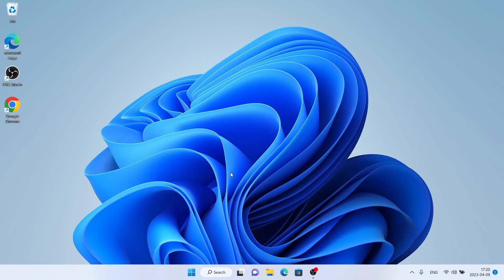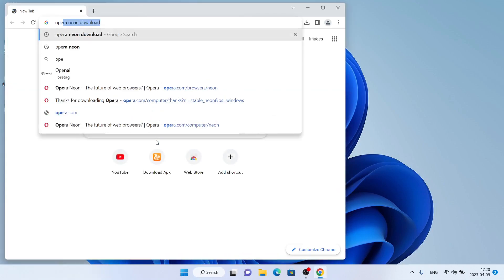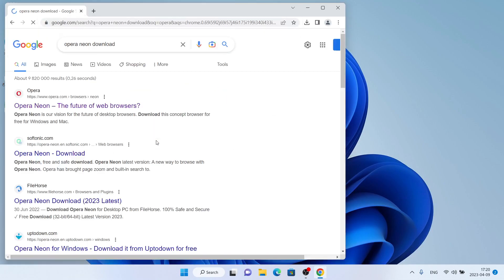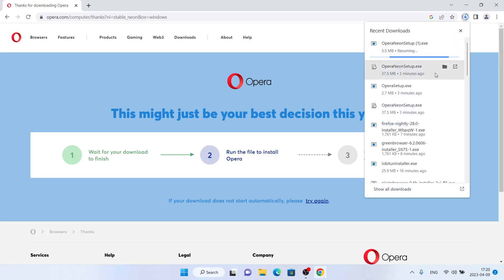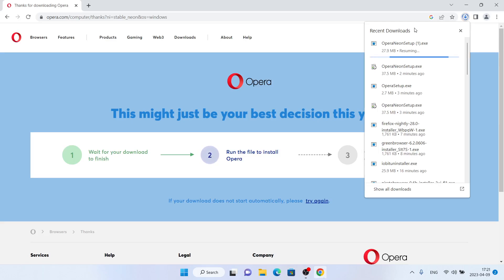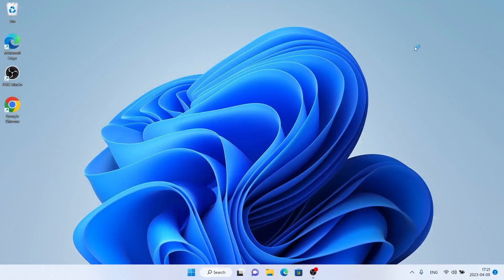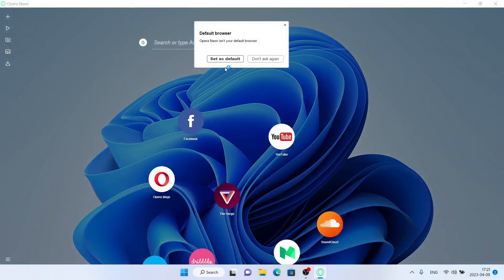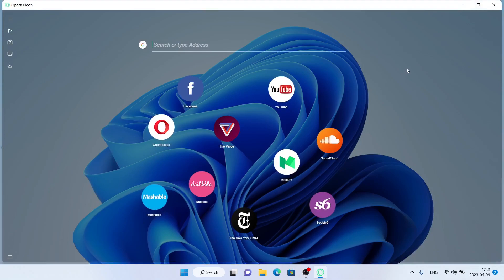How to Download and Install Opera Neon Browser For Windows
Opera, which was recently sold to a consortium of Chinese investors, is now doing what it can to shake things up in the field of web browsers by introducing Opera Neon. Like Chrome before it, Opera is trying to find a way to differentiate itself from the rest of the pack by presenting a new design that is different enough to stand out but not so different that it ends up being ignored by users. For instance, the layout has been designed such that the menu and address bar appear on the same vertical axis, a design that many people will feel is very similar to the background of a website. The big change, however, is that Opera has disabled the toolbar that used to be present in all versions of the browser and instead relies on the desktop for making menus, which gives it a distinct advantage over its competitors.